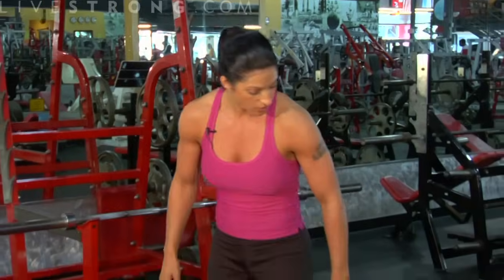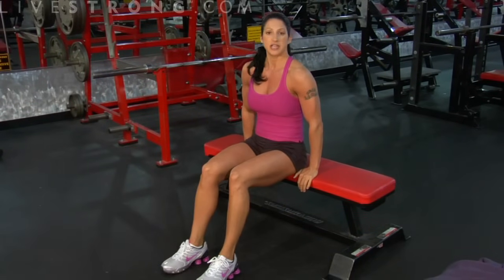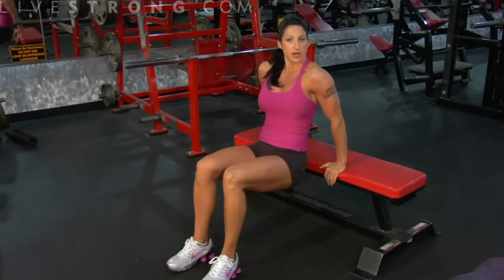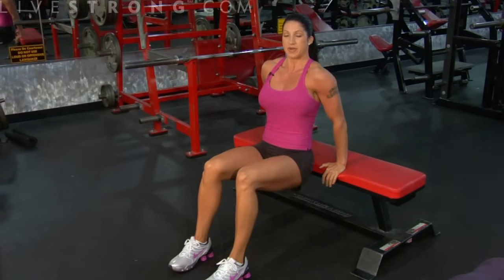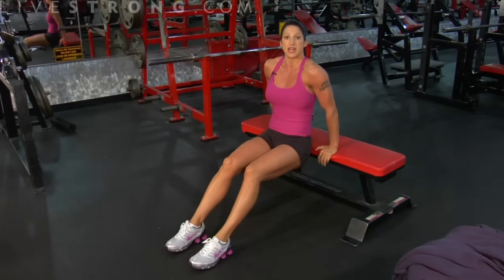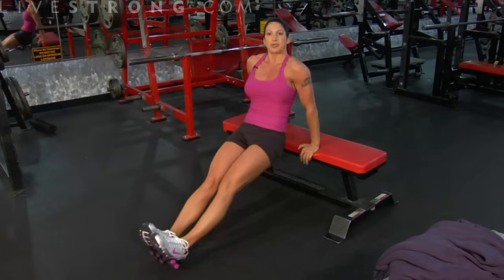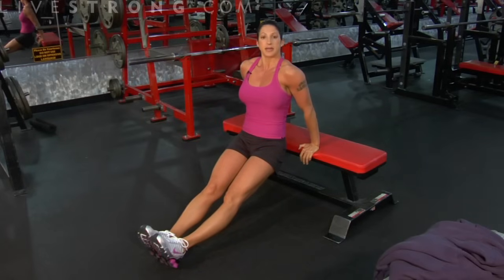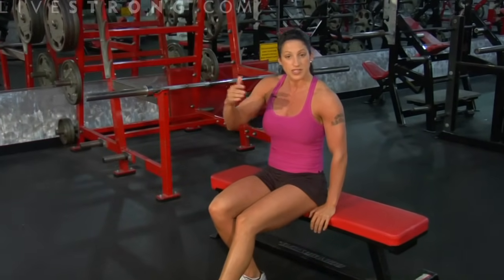How to Do Triceps Bench Dips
Get the triceps stronger with triceps bench dips.  Learn how to strengthen muscles with dip exercises in this fitness video.